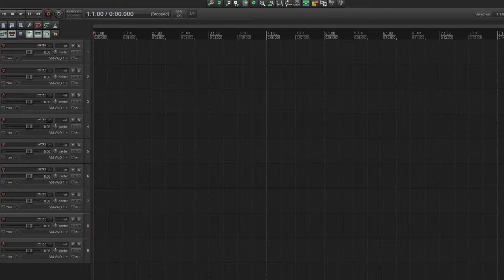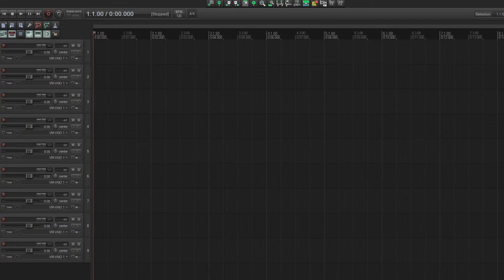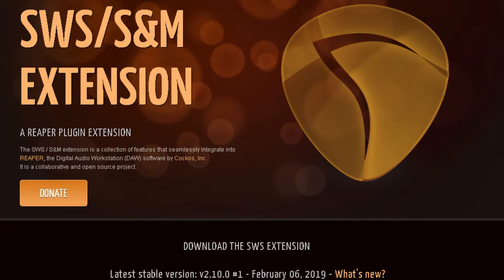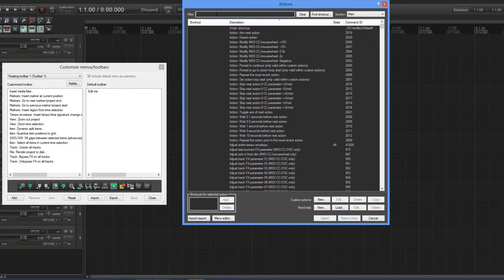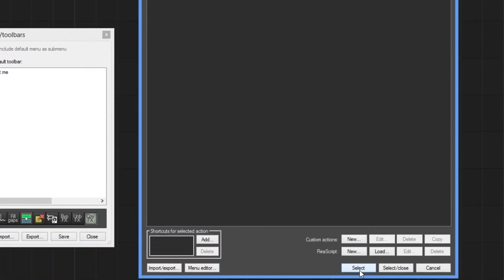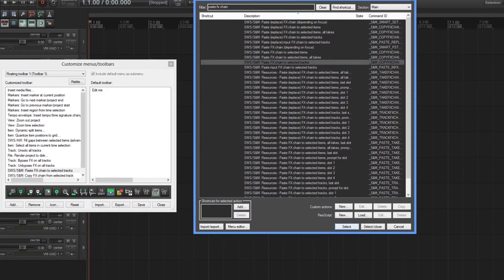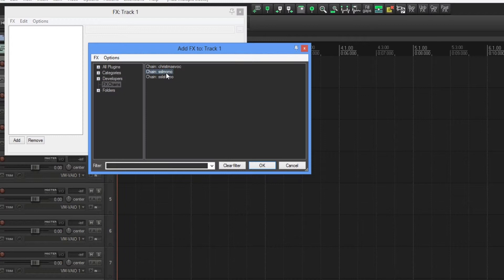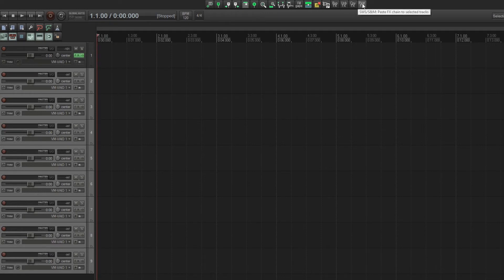How To Copy FX Chains To Multiple Tracks In Reaper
In todays video I show you how to copy FX chains to multiple tracks in Reaper, quick and easy!

This is very useful for mix sessions where you know you're going to need the same FX chain on several tracks, such as console and tape emulation plugins. A huge time saver once you've set Reaper up correctly.

Tip: you'll need the SWS extension for Reaper for this to work.

Need to get your songs mixed, or have me record drums, bass, guitar or other instruments for you?